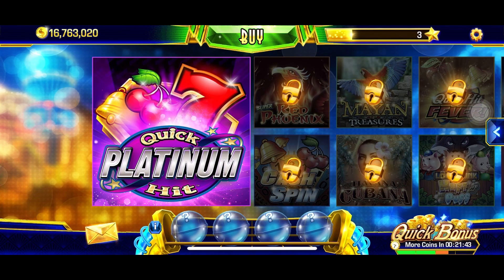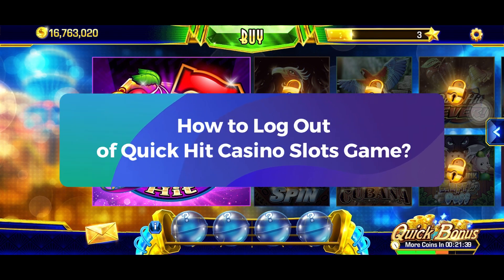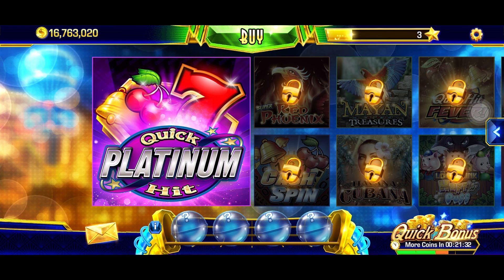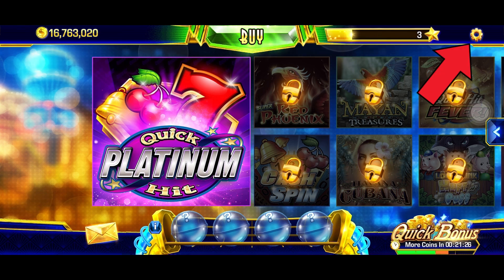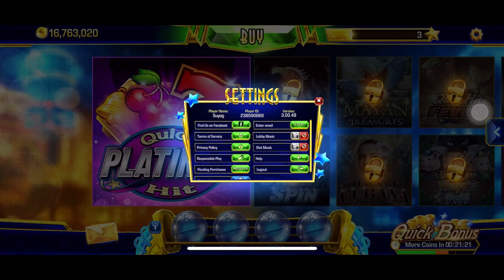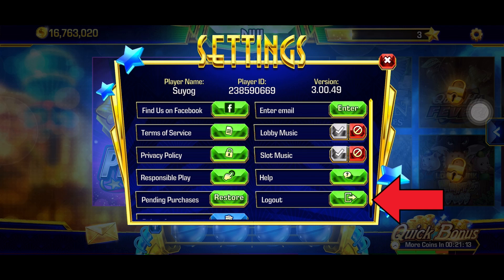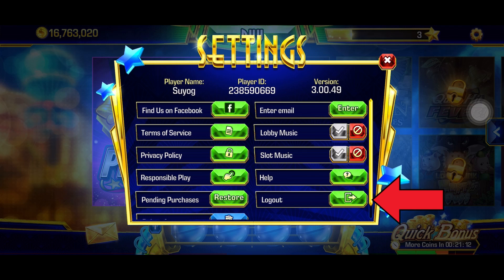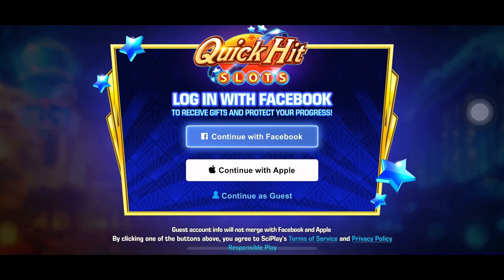How To Log Out Of Quick Hit Casino Slots Game? 2024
First, open the Quick Hit Casino Slots Game. Tap on the settings icon in the top right corner of your screen. In the settings menu, you will find the Log Out option. Simply tap on the exit icon right beside the Log Out option. This will log you out of your game account.

And that is how you can log out of Quick Hit Casino Slots Game.